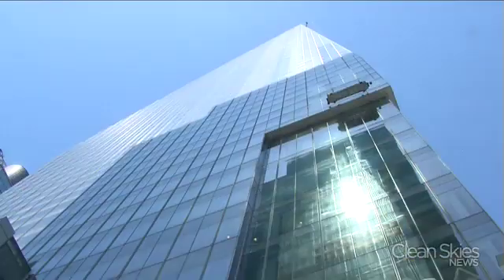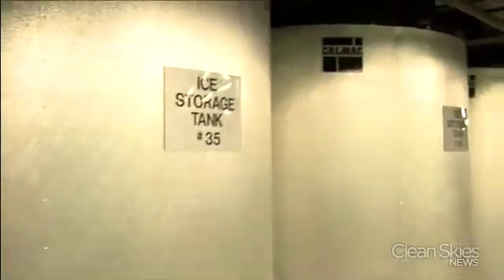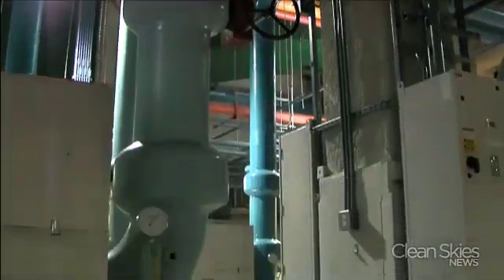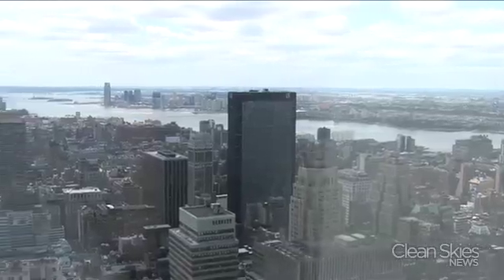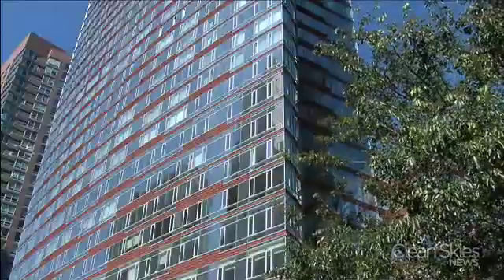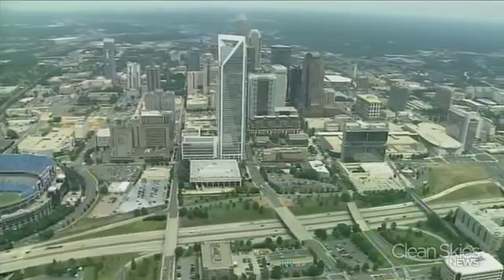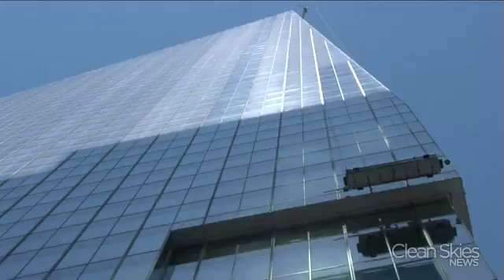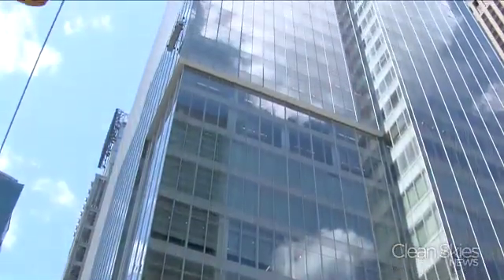Buildings Go Green for Energy Efficiency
As the White House continues to promote energy efficiency as a key component to solving the energy crisis, politicians and business leaders consider commercial buildings prime candidates for efficiency savings. Clean Skies News' Susan McGinnis takes a look at "green" building and tours a building that's won top-level recognition for energy efficiency.